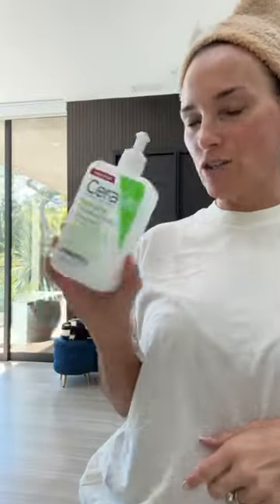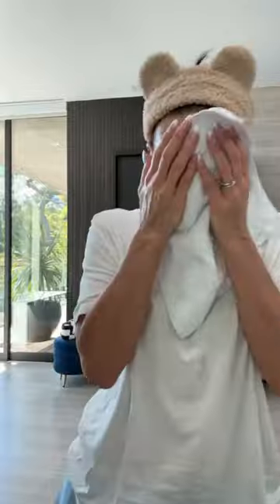MORNING SKINCARE ROUTINE 🫧 Part 1